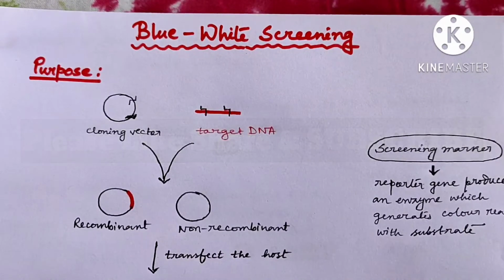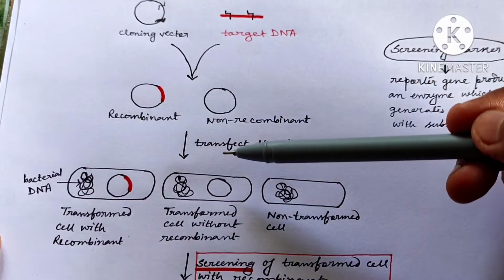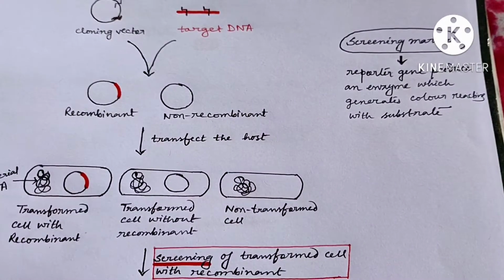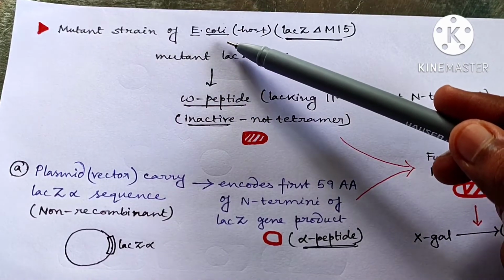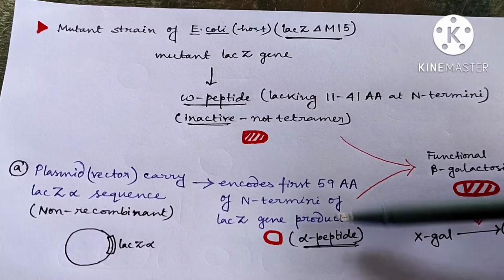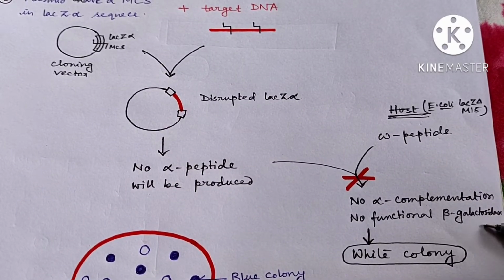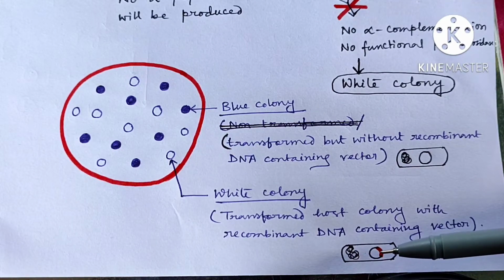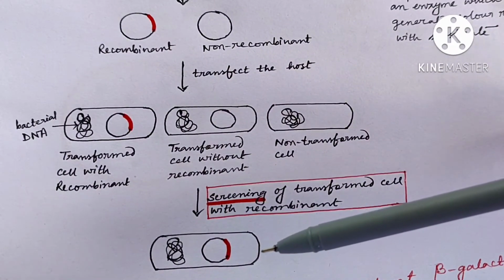Blue White Screening: Recombinant DNA Technology